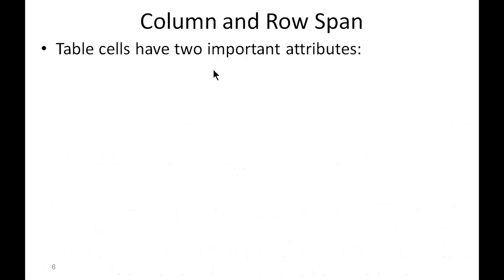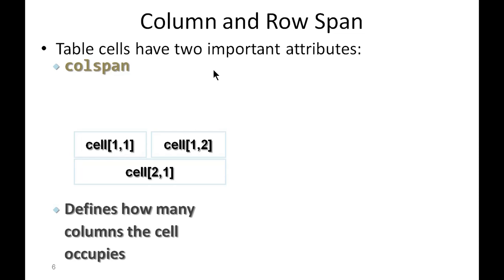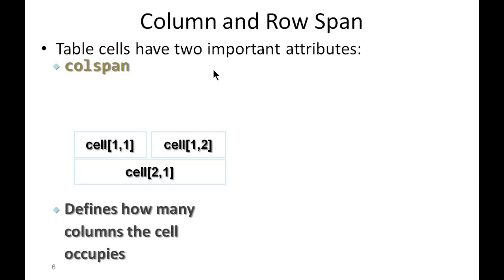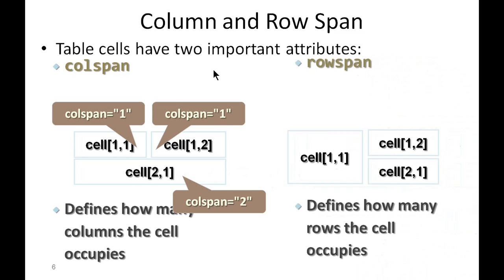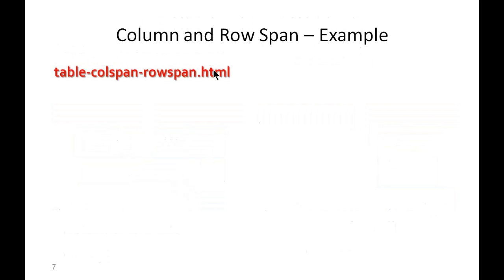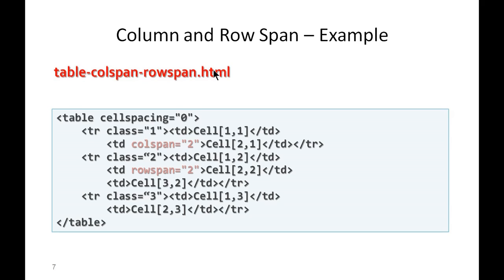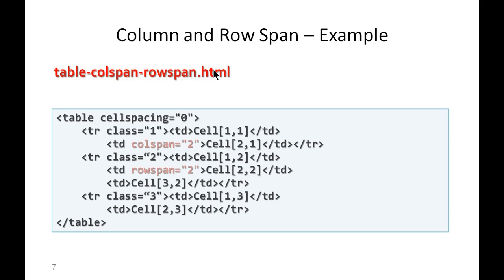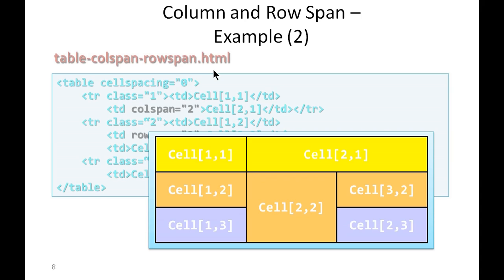25 Column and row span, column span in HTML, Row span in HTML